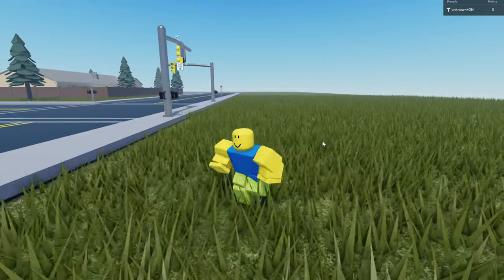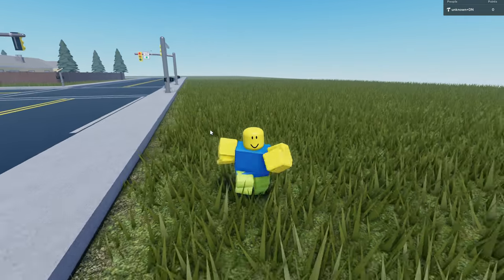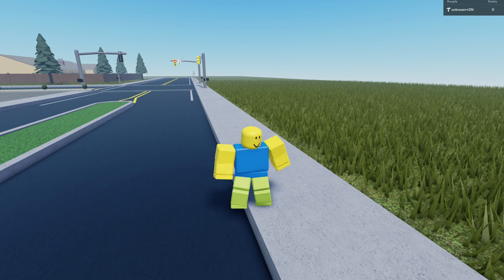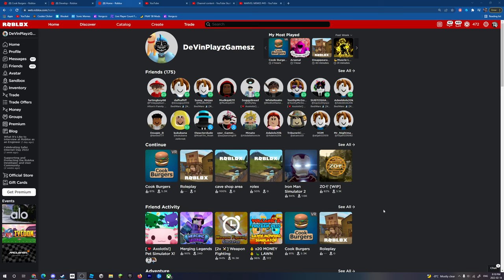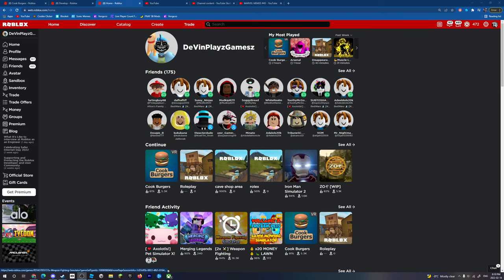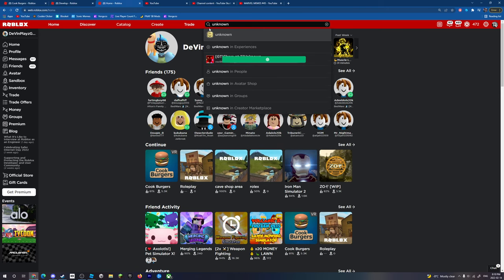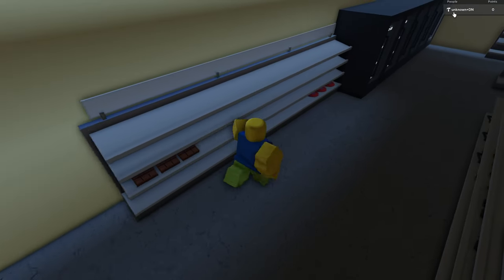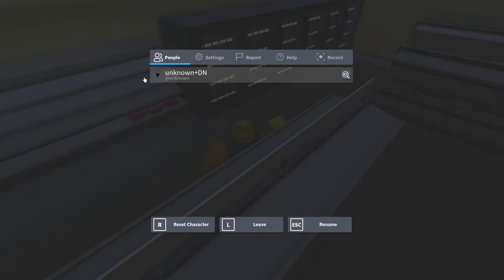this roblox game lets you play as BANNED roblox accounts